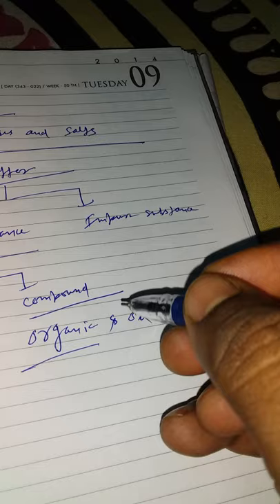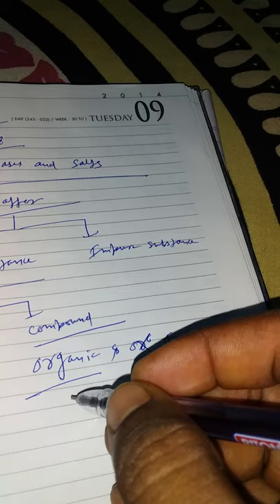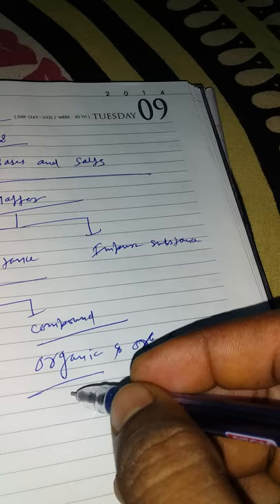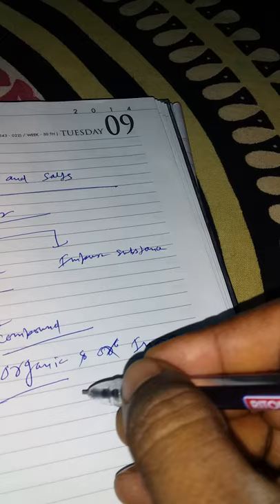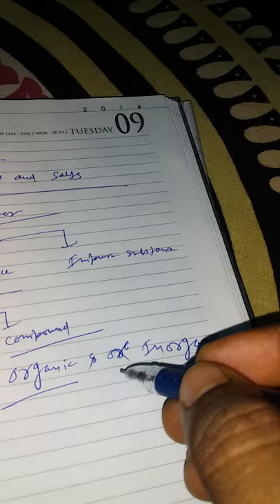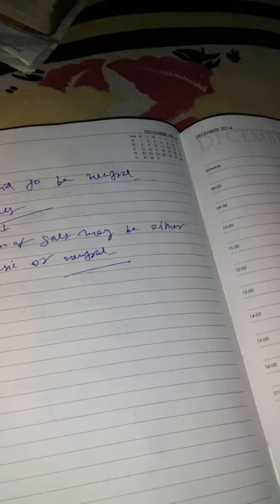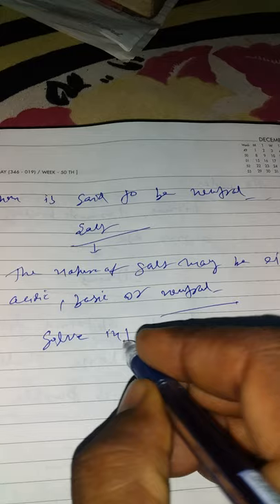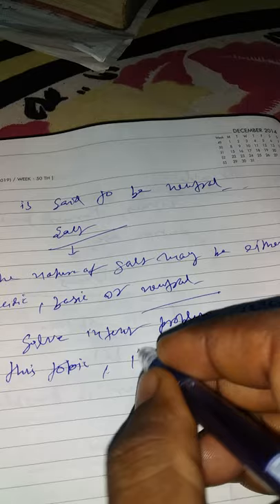10th CHEM Ch02 Acid base Indicators lecture 01 by RKT